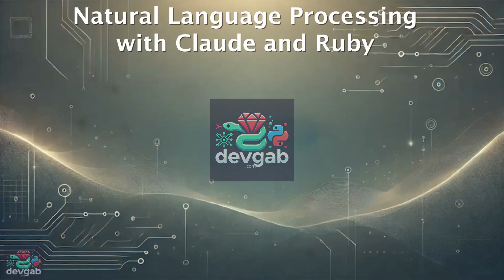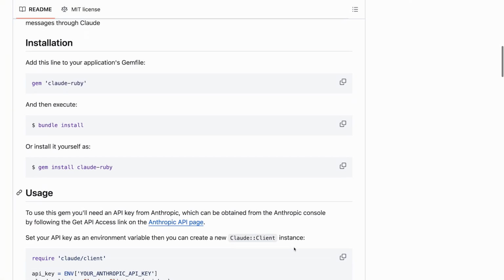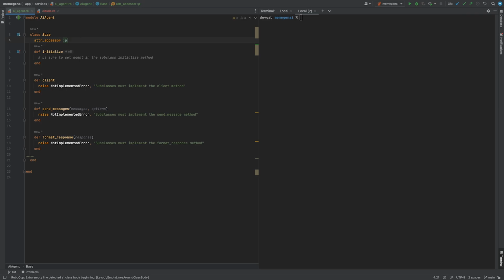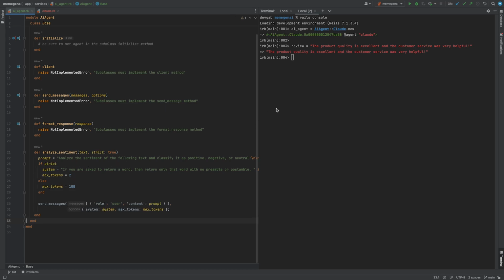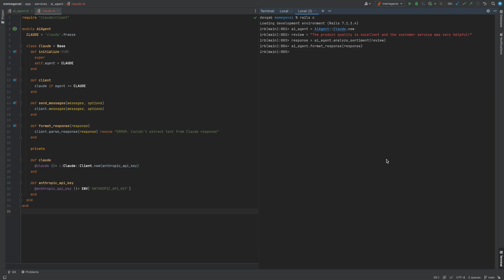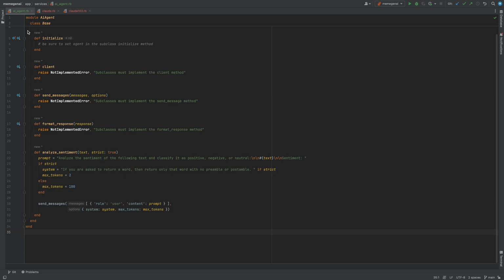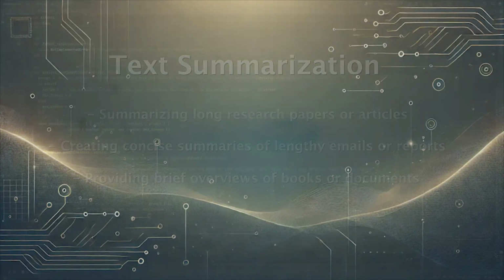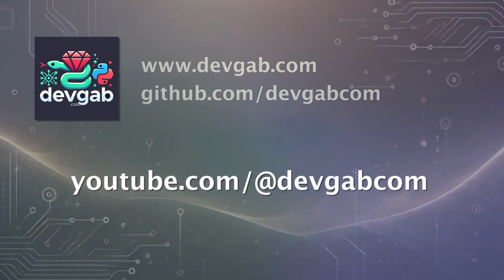NLP with Claude and Ruby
This is the third video in the Claude with Ruby series.

"Natural Language Processing Tasks with Claude and Ruby"
 - Sentiment analysis
 - Named entity recognition
 - Text summarization